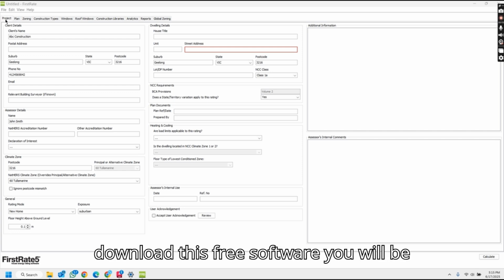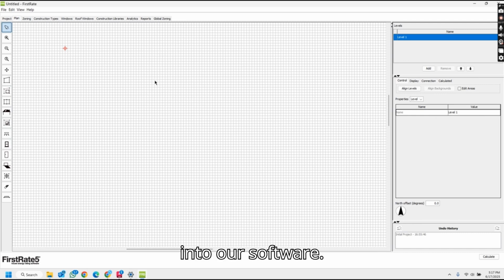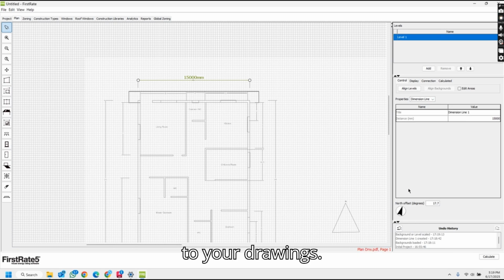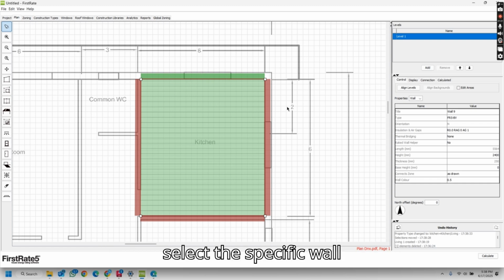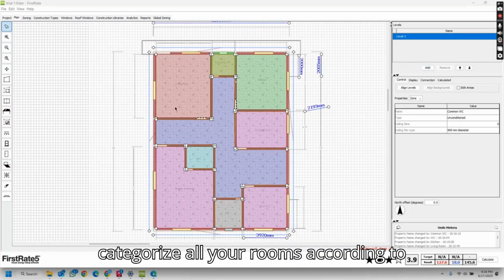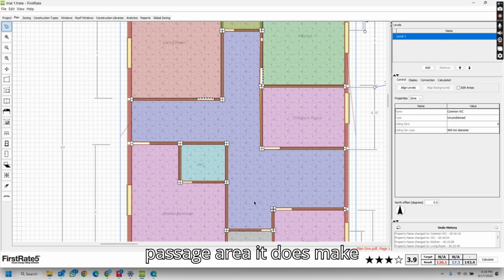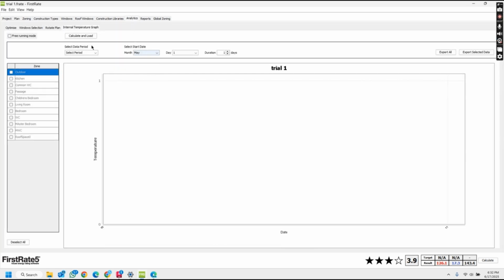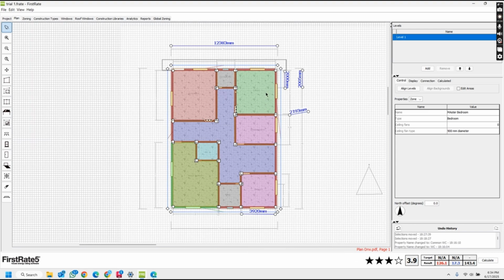Tutorial on FirstRate5 Software